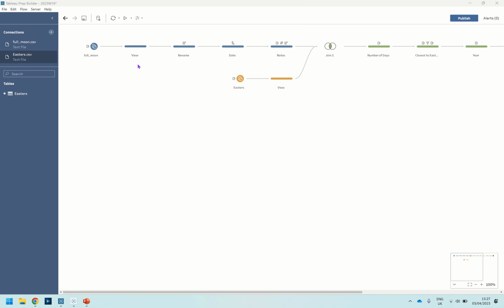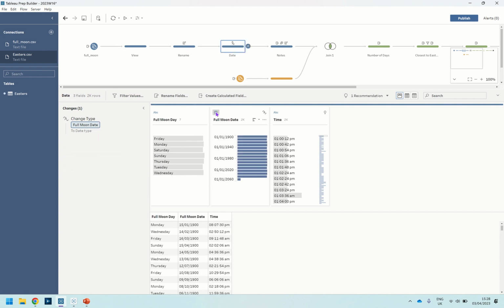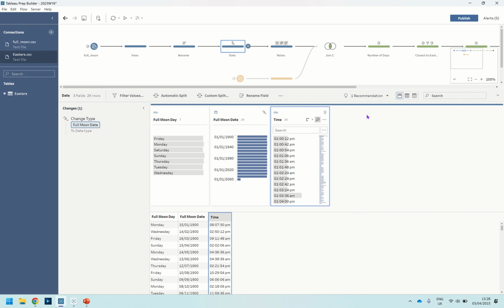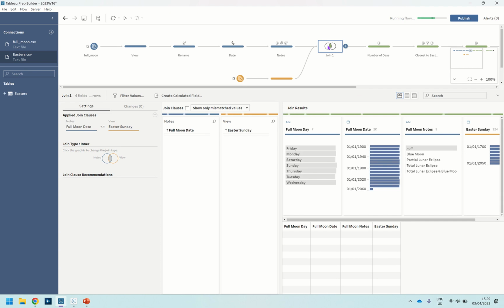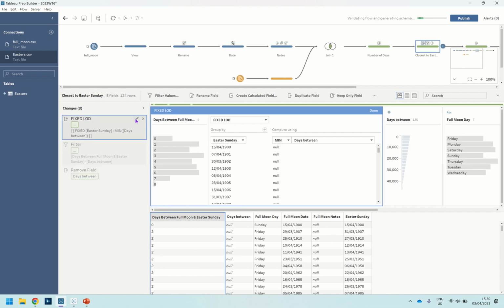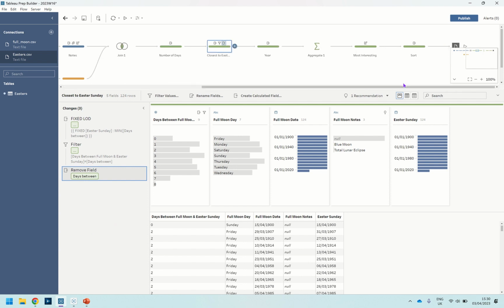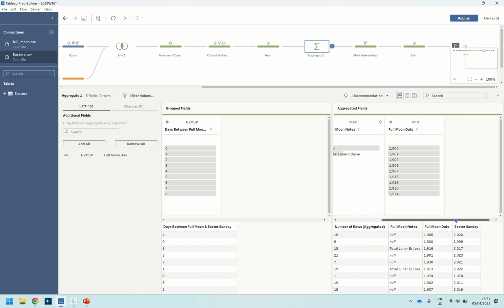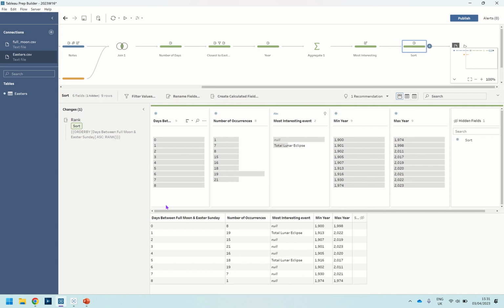Preppin' Data 2023: Week 16 - Easter and Full Moons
Joins and aggregations practice with this challenge.